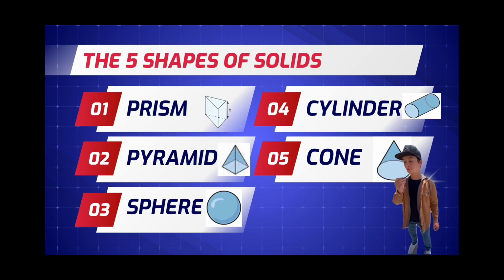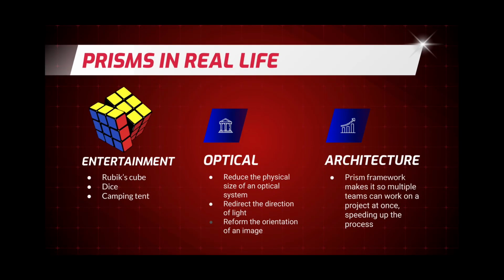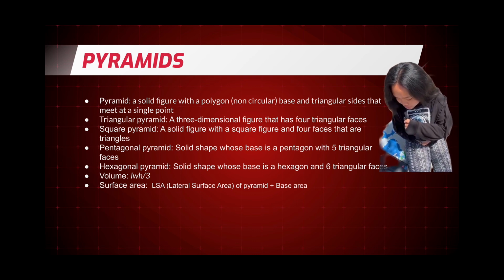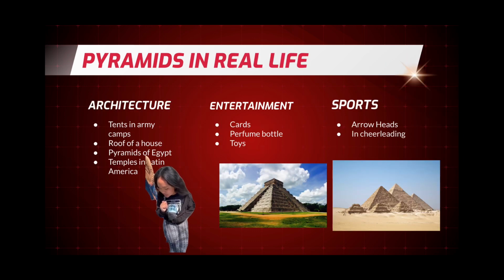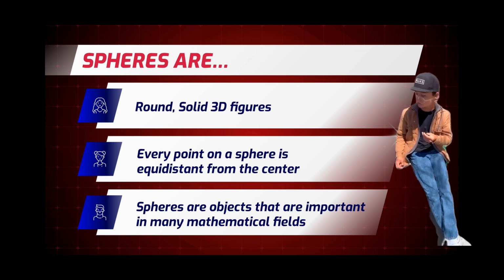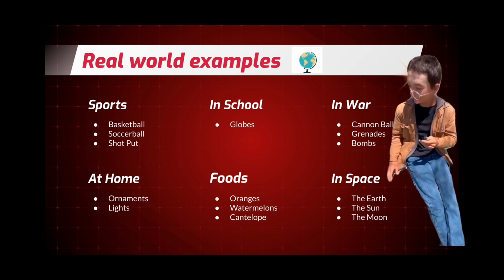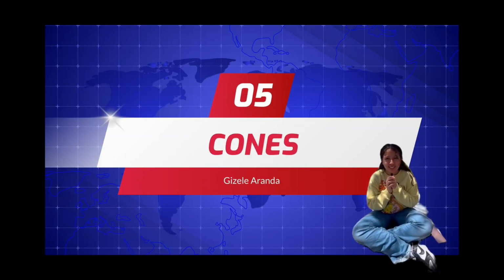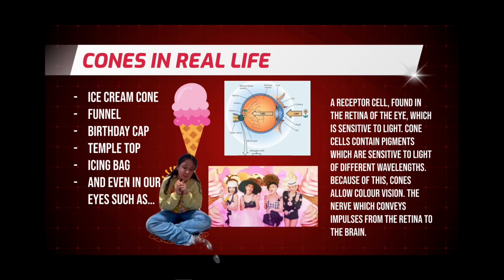SUPER COOL PRESENTATION ON SOLIDS